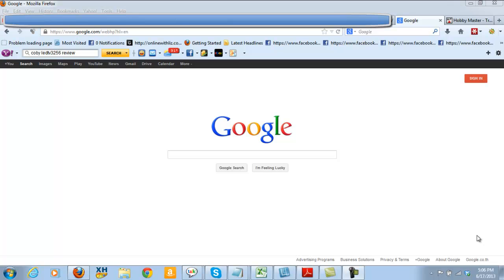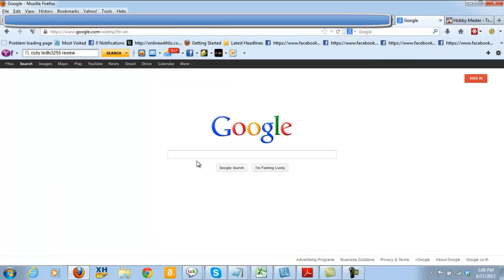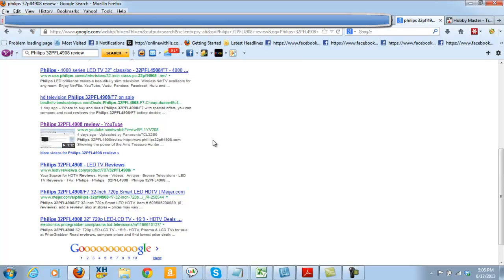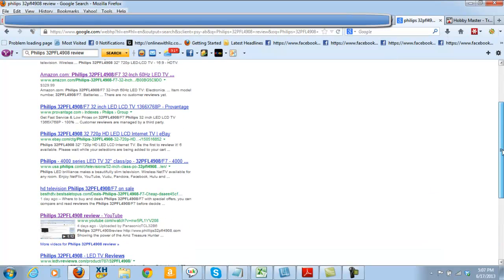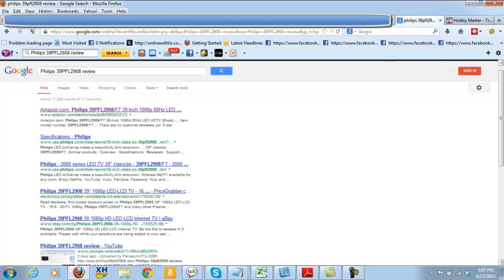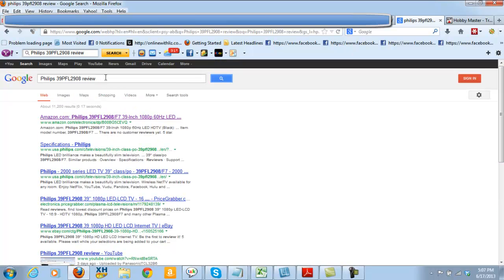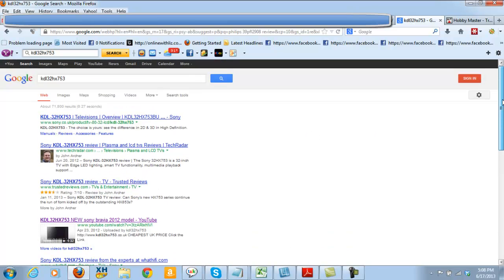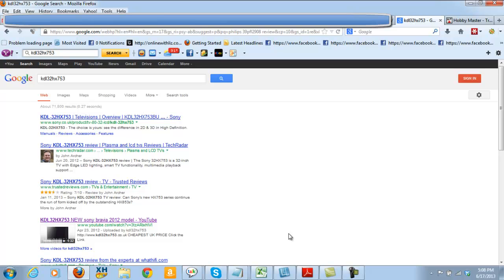Does the AMZ TREASURE HUNTER 2.0 WORK